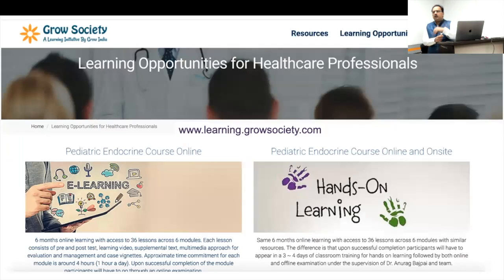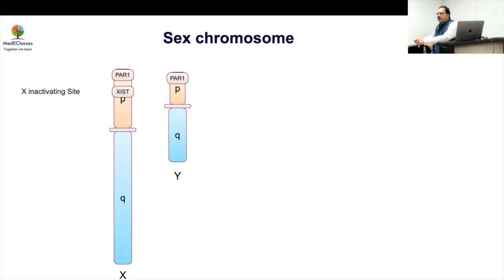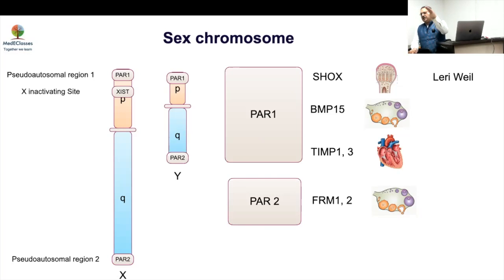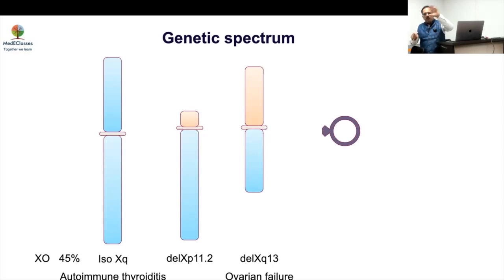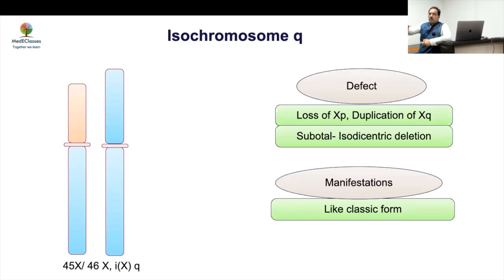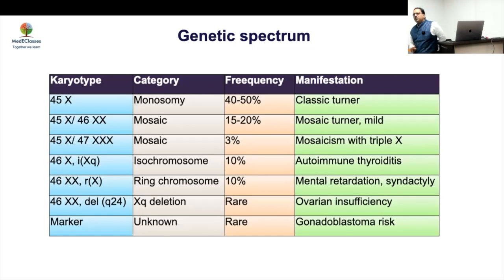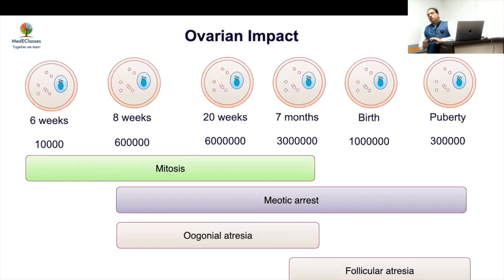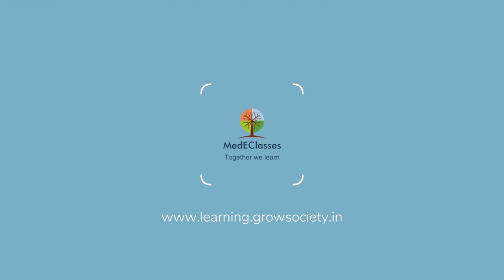Turner syndrome genetics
MedEClasses learning module on the genetics of Turner syndrome. Learn about the intricacies of genetic issues in the perplexing disorder. Dr. Anurag Bajpai, Director, MedEClasses, Online Course in Pediatric Endocrinology. Visit learning.growsociety.in for more learning.